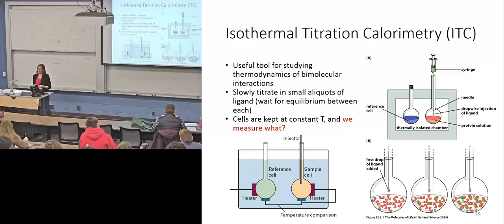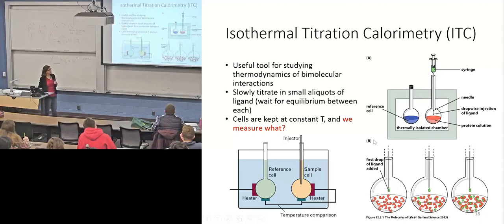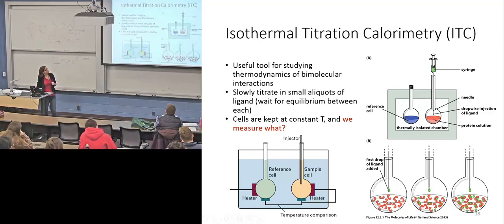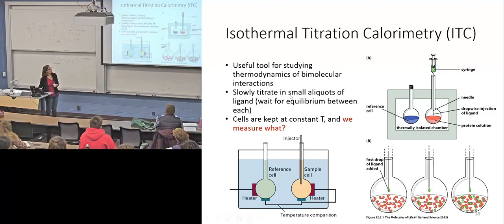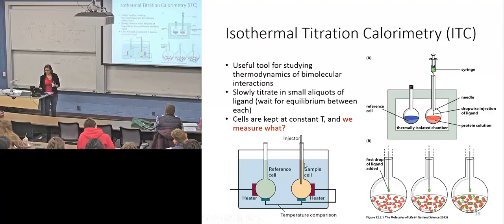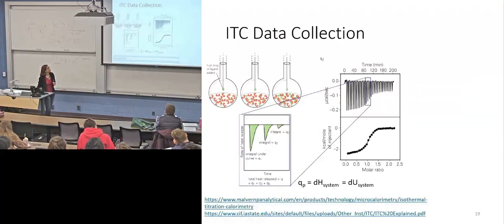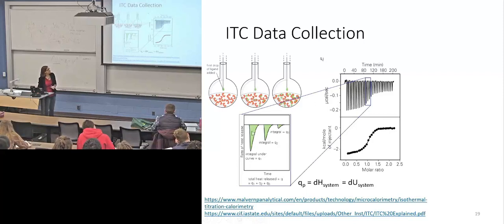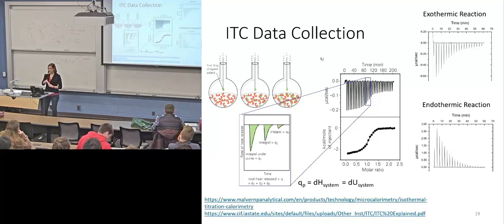Isothermal titration calorimetry is a way to measure deltaH